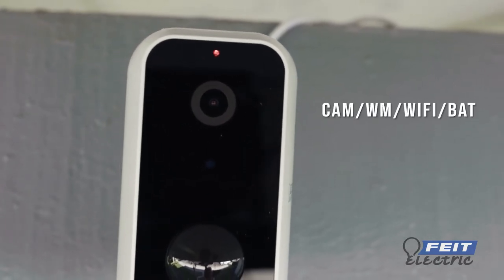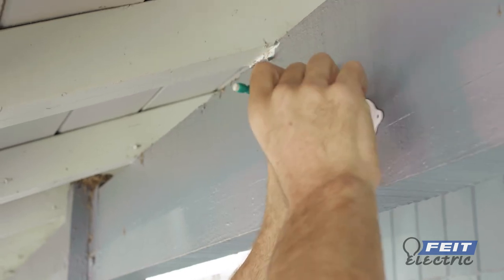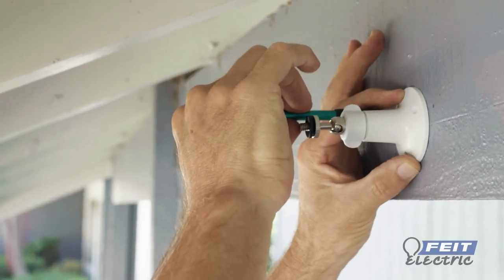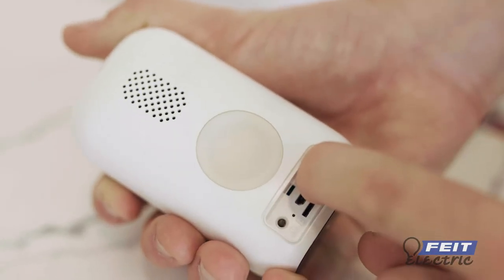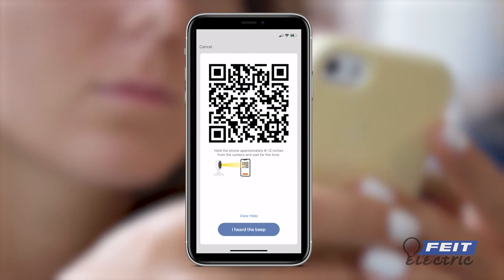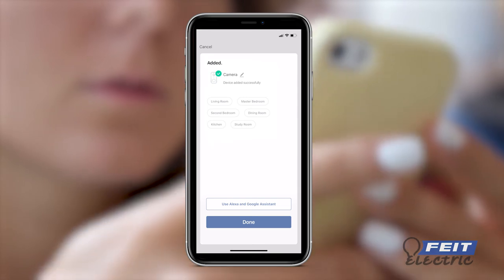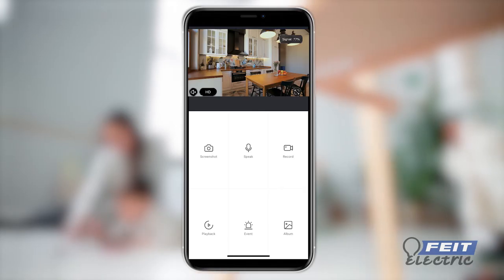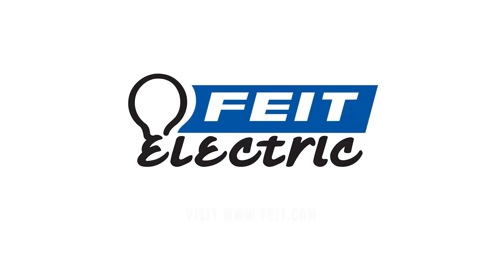How to Install and Connect the Feit Electric Smart Outdoor Battery Powered Camera